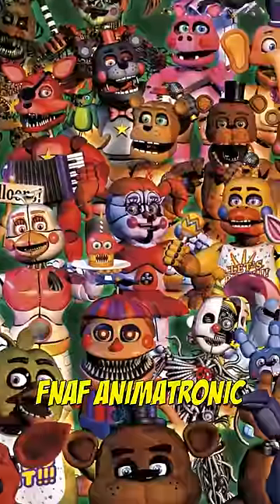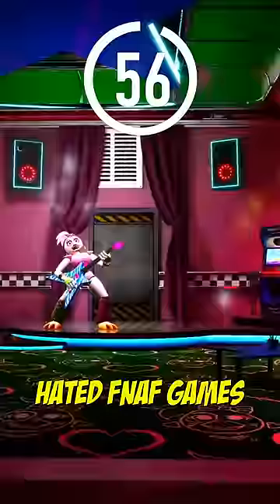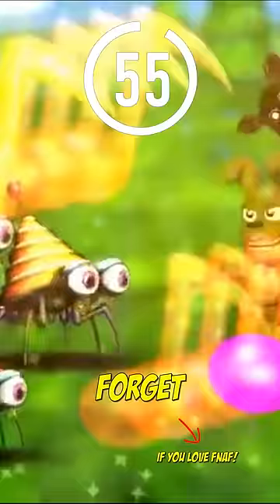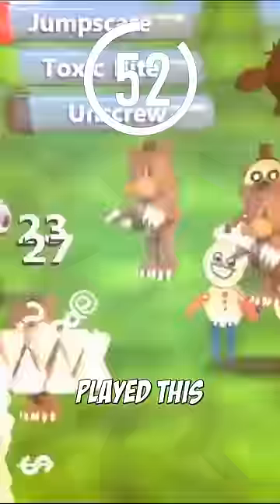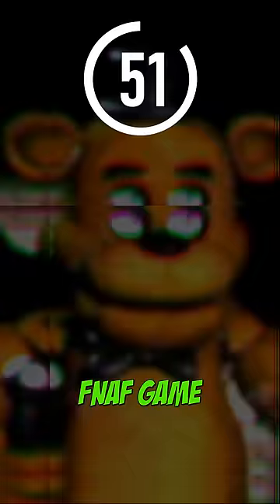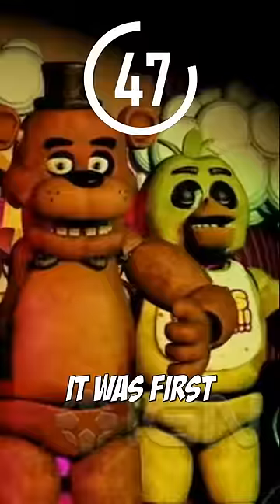Guess The FNAF Animatronic In 60 Seconds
Video Idea: @CheezyChez

Get ready for an adrenaline-fueled challenge that will put your Five Nights at Freddy's (FNAF) knowledge to the test! In this fast-paced FNAF video, we present you with a thrilling game of "Guess The FNAF Animatronic in 60 Seconds."

Join us as we race against the clock to identify the iconic animatronics from the FNAF universe in just one minute. From Freddy Fazbear to Chica, Bonnie, Foxy, and beyond, can you name them all before time runs out?

With each animatronic flash, put your FNAF expertise to the test and see if you can correctly identify each character. Whether you're a seasoned FNAF veteran or a newcomer to the franchise, this challenge will keep you on the edge of your seat!

Challenge your friends, family, or fellow FNAF fans to see who can name the most animatronics in under a minute. Share your scores in the comments below and join the lively discussion about your favorite FNAF characters.

Don't miss out on the fun and excitement of "Guess The FNAF Animatronic in 60 Seconds"! Tune in now and put your knowledge to the ultimate test.